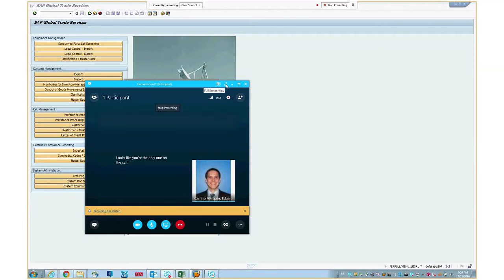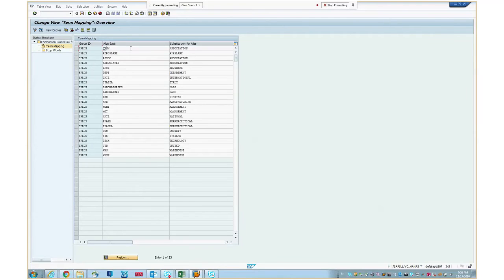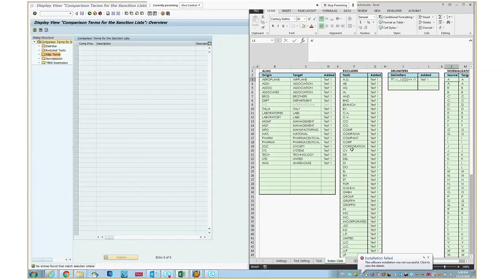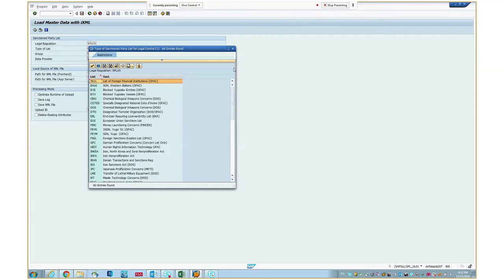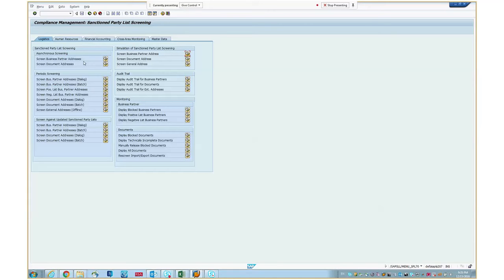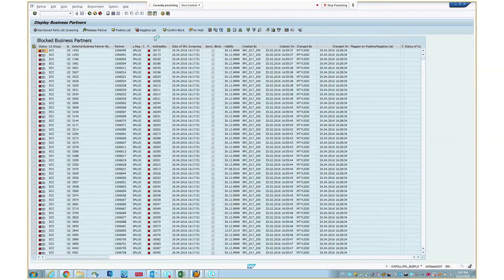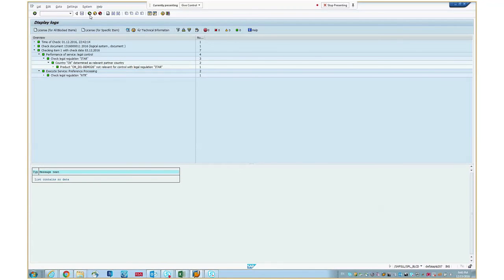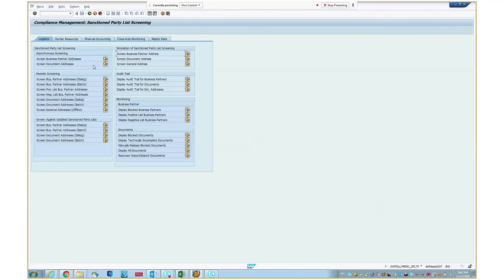Sanctioned Party Listing - Eduardo